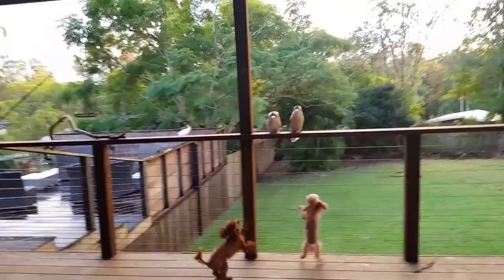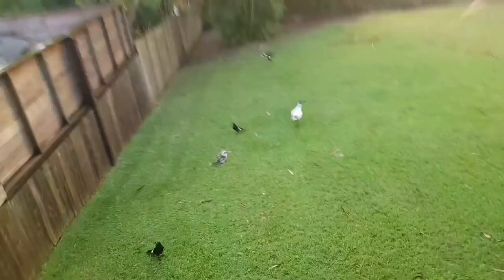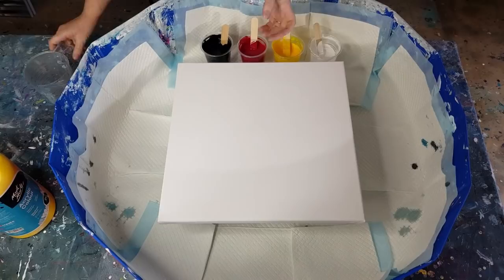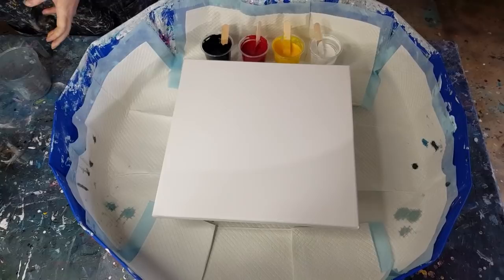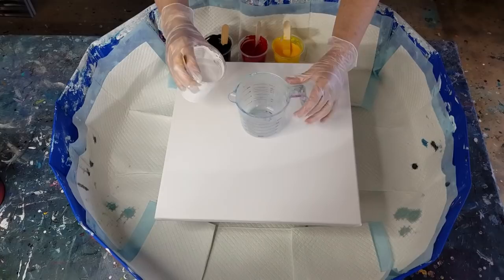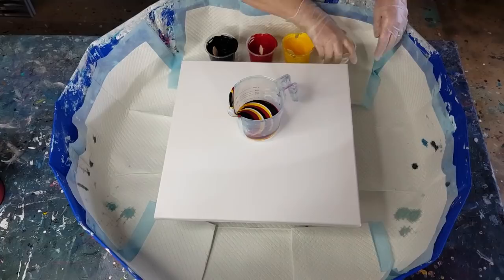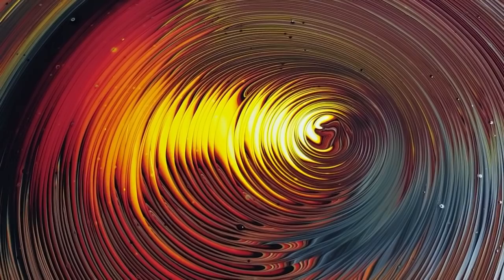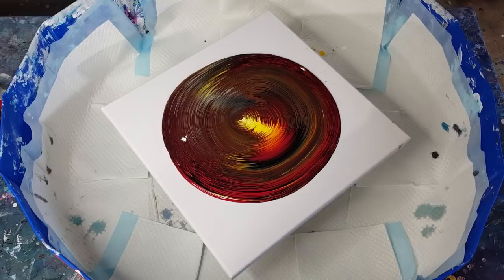#847 The Secret To Getting Incredible Results In Your Acrylic Ring Pour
Ring pour
For this ring pour, I used 70% glue and 30% water as my pouring medium. I used Mont Marte studio acrylics and mixed them 1 to 1 with my pouring medium.